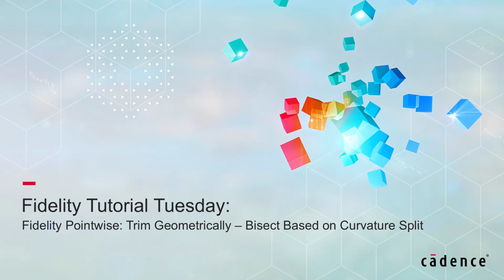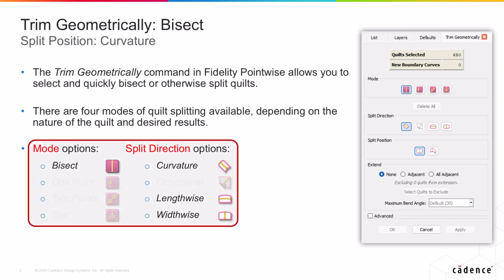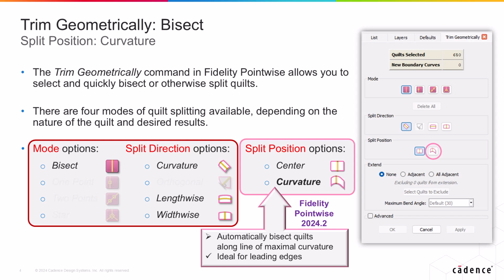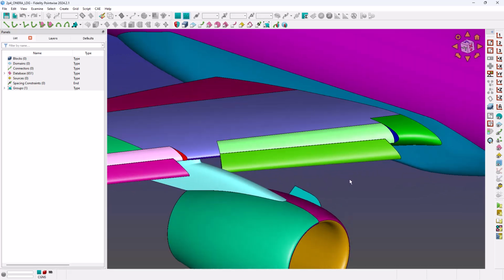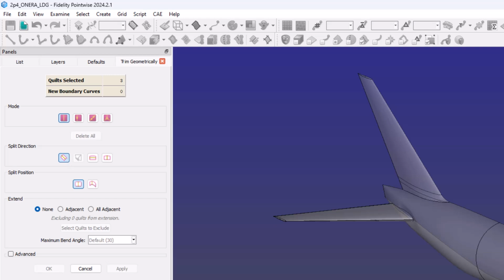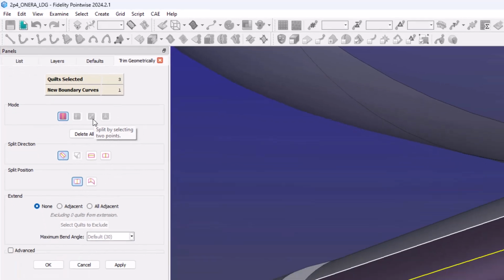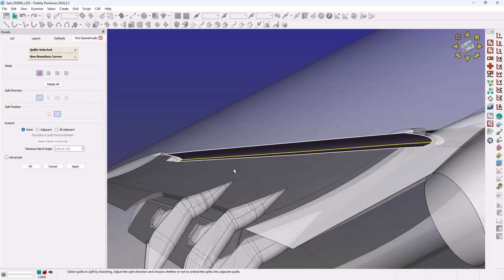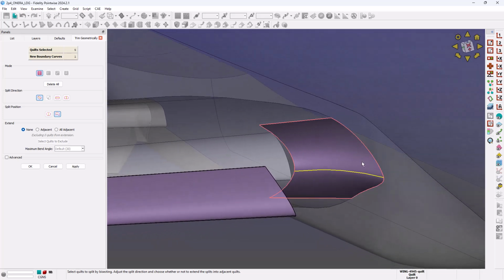Fidelity Pointwise - 2024.2 New Features: Trim Geometrically - Bisect Based on Curvature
Using the new curvature split position option in Fidelity Pointwise 2024.2, the user can automatically split quilts along the line of maximal curvature with the bisect mode of the trim geometrically command. This feature can be useful for defining hard feature edges on the CAD model when pre-processing the geometry in Fidelity Pointwise. See this enabling tool in action to learn how the new split position option can help when introducing quilt boundaries along the leading edge of a high-lift element on an aircraft configuration.

Created in Fidelity Pointwise Version 2024.2.1.